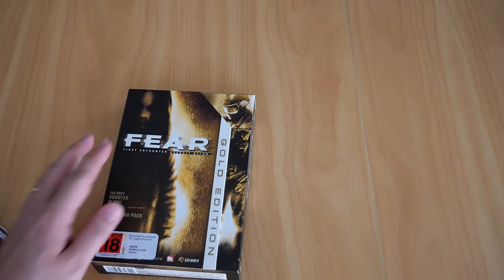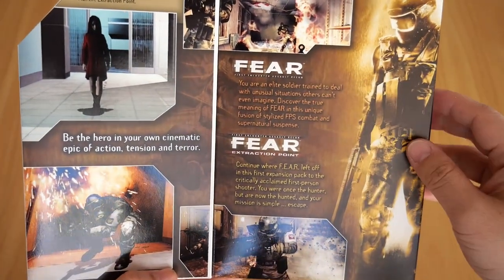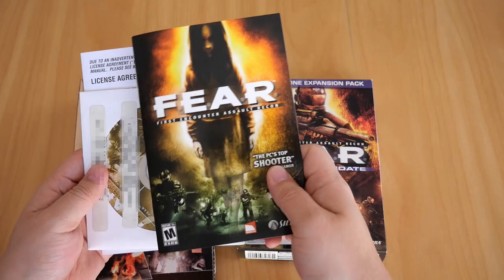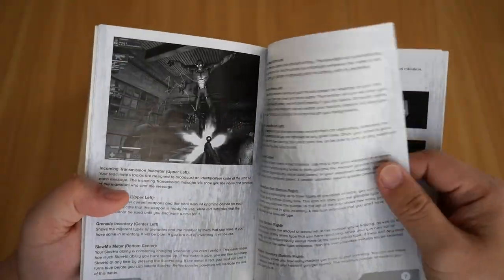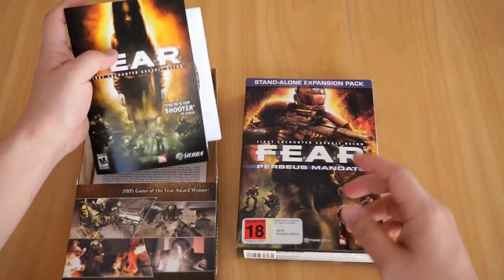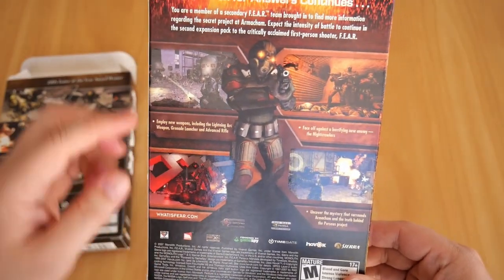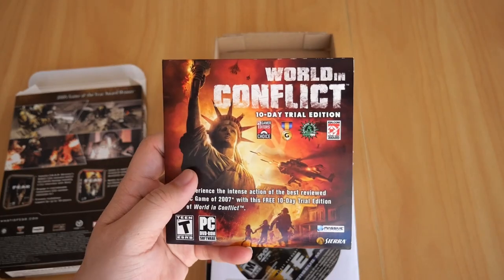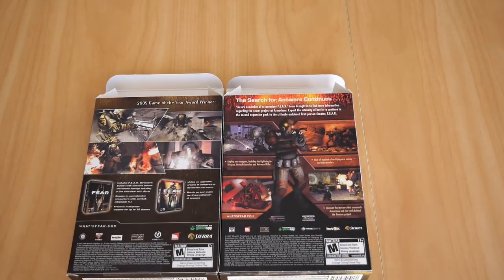F.E.A.R. GOLD Edition & F.E.A.R. Perseus Mandate | PC | Show and Tell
So what is your 🫵 scary moments of F.E.A.R.? Mine would be the whole dang game.
If horror games are your thing, then give this game a go.

This time it's a two for one video where I will be showing you 2 game boxes in one video.